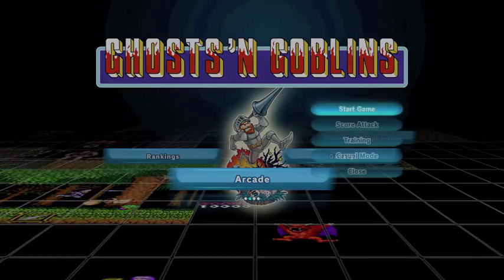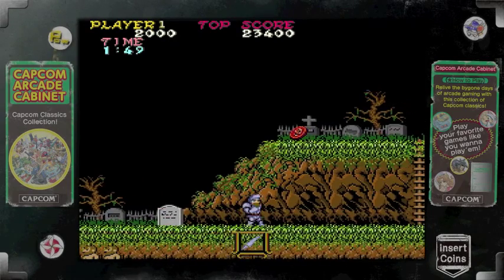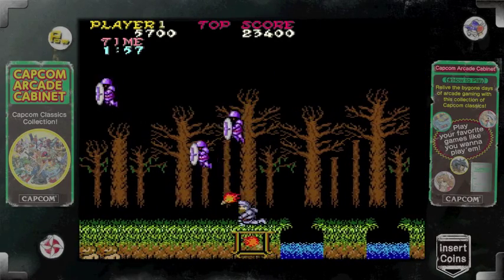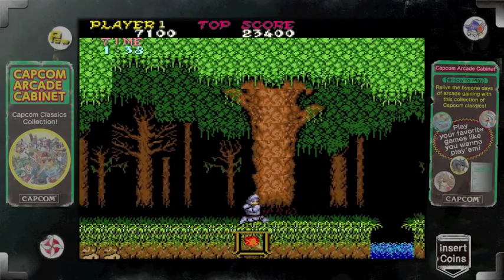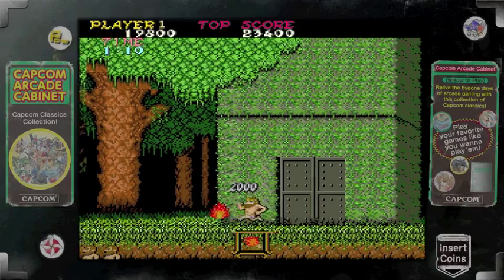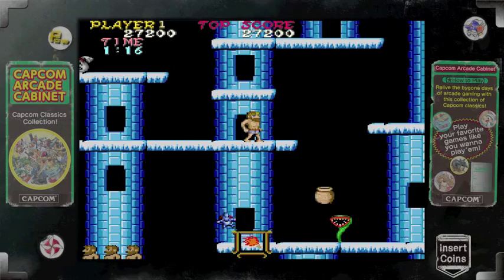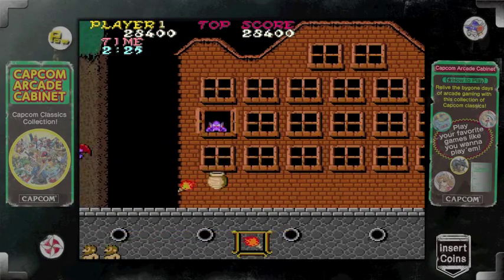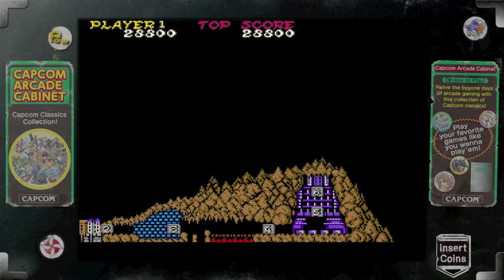Capcom Arcade Cabinet: (Ghosts 'n Goblins)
Welcome to Capcom Arcade Cabinet! This will be a series of videos released on a weekly basis. Every Tuesday!

Note: My voiceover is not perfect. There's some occasional stuttering, but it's slight stuttering. This is the first time that I'm doing voice overs.

Another note: This project would not become to be. When I posted this video, I got a Content ID Claim. I filed a dispute however.

Today I'll be playing Ghosts 'n Goblins, commonly known in Japan as Makaimura (魔界村, Demon World Village). It's a horror-themed side-scrolling platformer from 1985. This game is most infamous for it's unforgiving difficulty. Capcom back in it's early days were most infamous for their extremely difficult games, and this is no exception. You play as Sir Arthur, and you have to rescue his girlfriend from the clutches of the Devil. This is a very interesting side-scroller from 1985. Anyway, Happy Halloween!